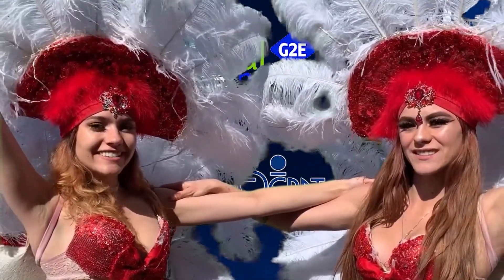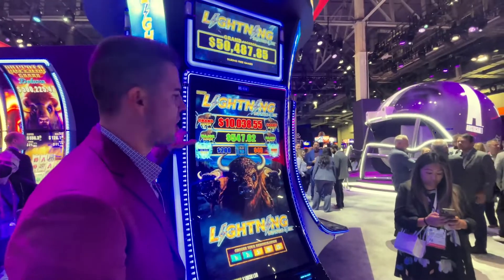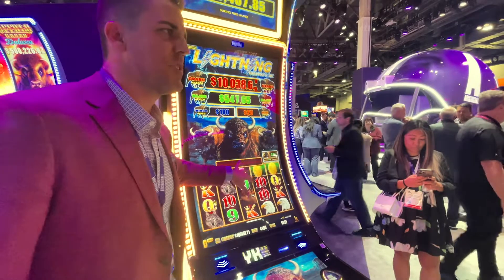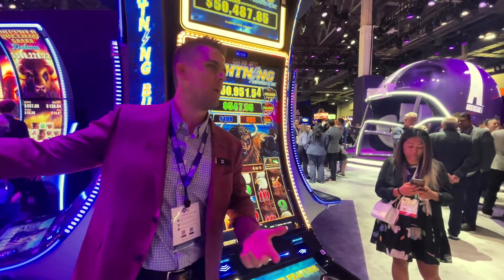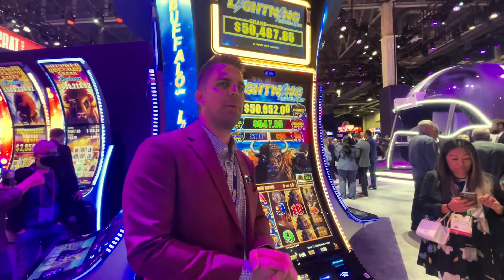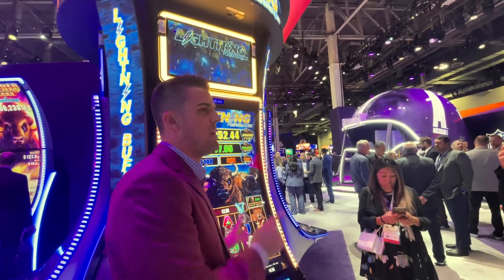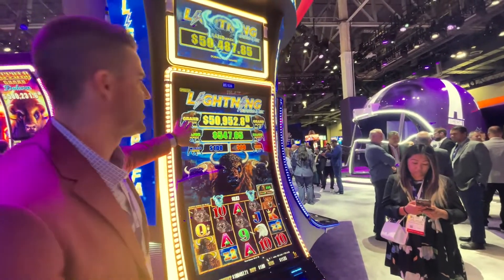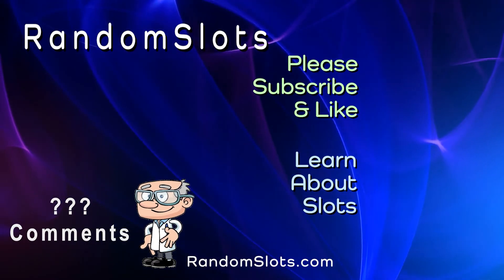New⭐️Lightning Buffalo Link Slot Machine by Aristocrat at G2E2022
Global Gaming Expo 2022